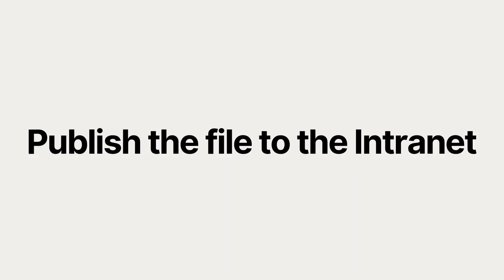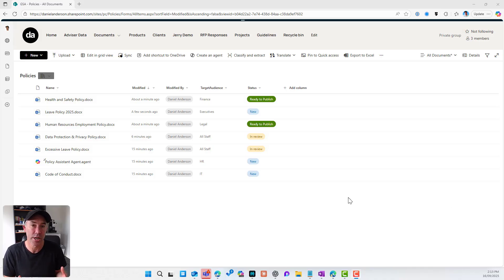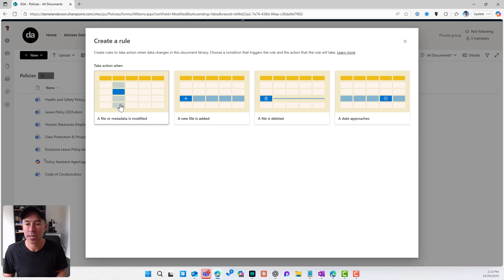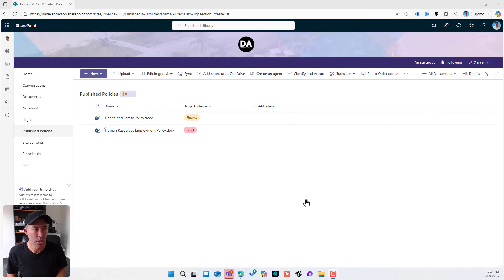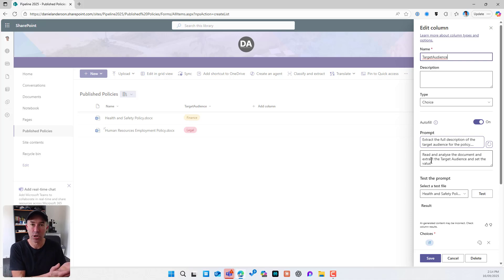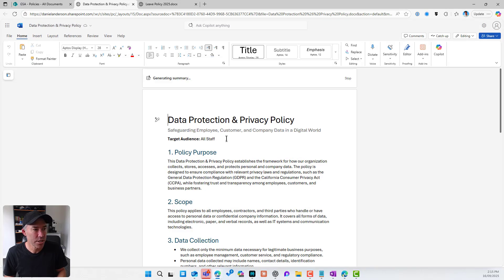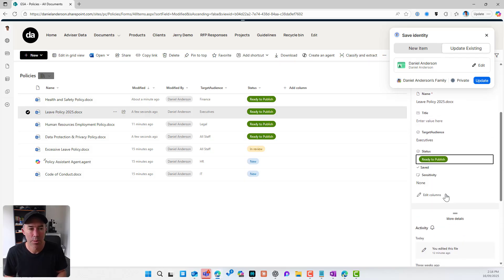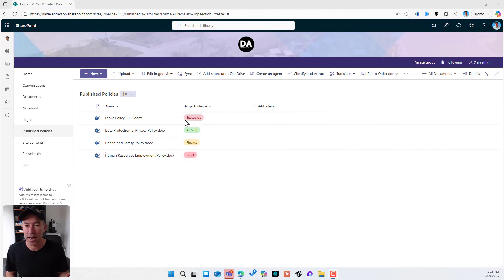How To Move Files In SharePoint With Just One Click!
Stop overcomplicating SharePoint.
You don’t always need Power Automate to move or copy files.

In this video, I’ll show you how to set up SharePoint Rules that automatically move or copy a file based on a metadata value — like publishing a policy when its status changes to Ready to Publish.

No coding. No workflows. No IT tickets. Just rules + metadata.

By the end, you’ll know how to:
✅ Create a metadata-driven rule in SharePoint
✅ Automatically copy or move a file between libraries
✅ Use Autofill to set metadata like Target Audience automatically
✅ Separate draft vs published content with zero manual effort

It’s a simple, lightweight way to bring automation into your content lifecycle.

Timestamps:
00:00 – Intro: Move/Copy files without Power Automate
00:39 – Scenario: Draft vs Published Policies
01:14 – Using metadata columns as triggers
01:45 – Creating a SharePoint rule
02:26 – Autofill explained: metadata set automatically
03:10 – Demo: Updating status to “Ready to Publish”
03:57 – Published files appear with correct metadata
04:25 – Wrap-up: Why metadata is key